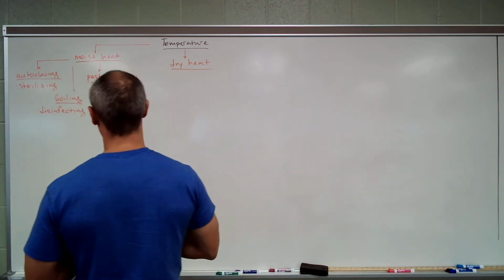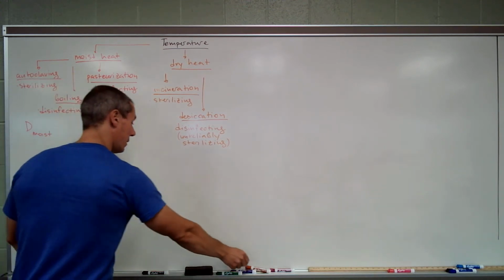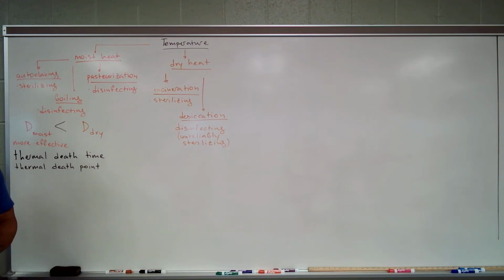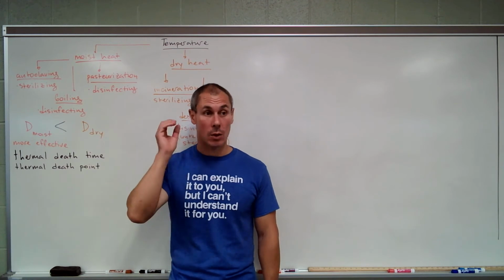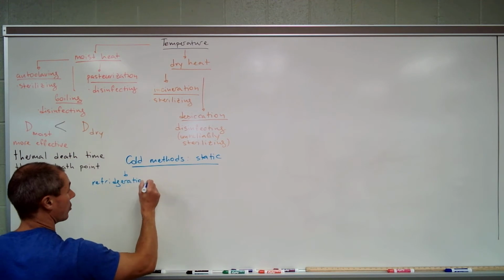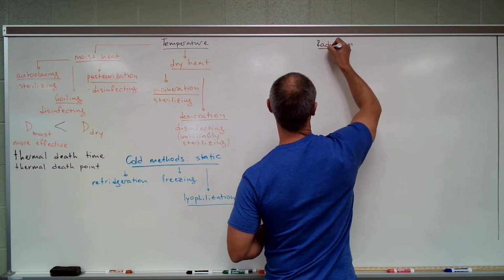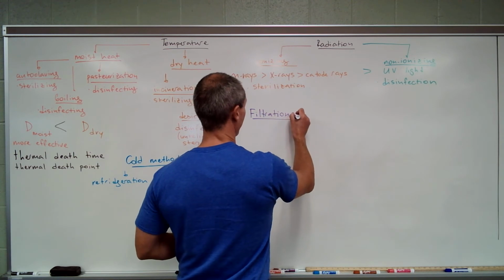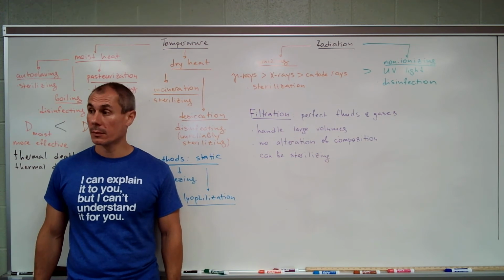Physical methods of microbial control